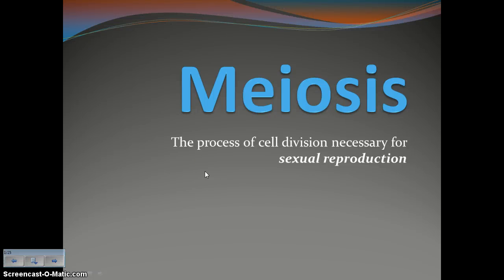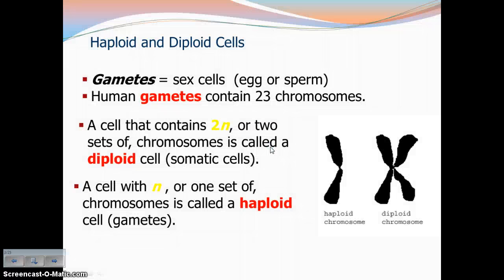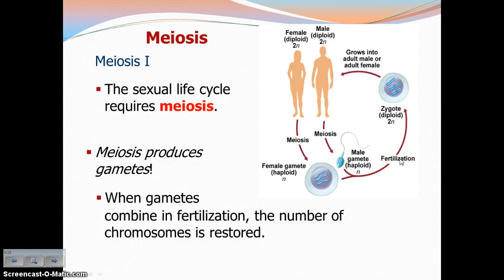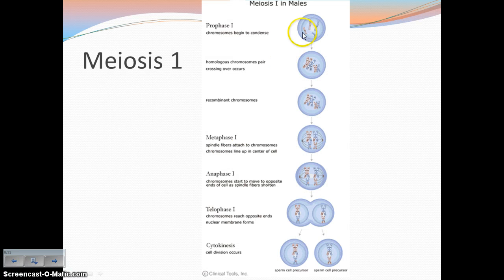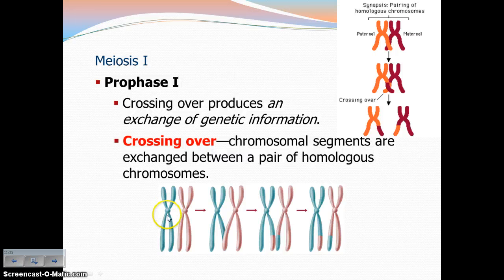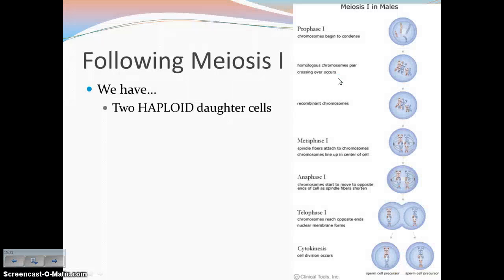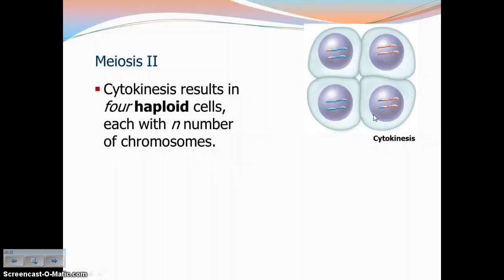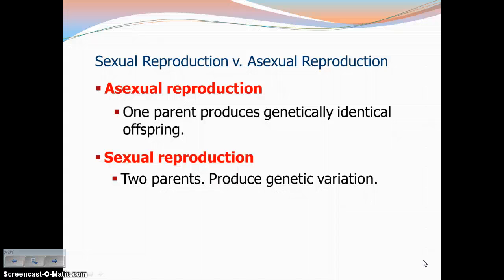Meiosis Video Lecture